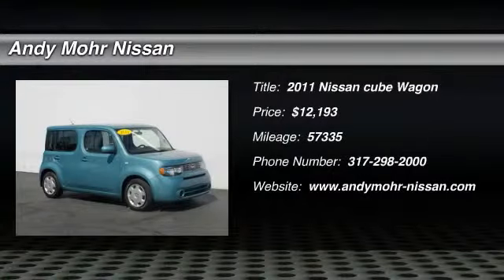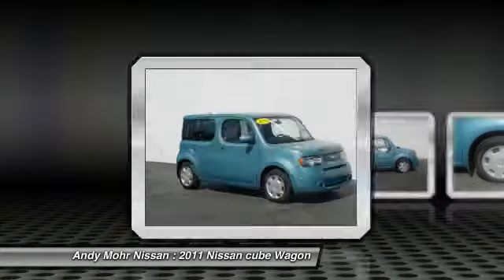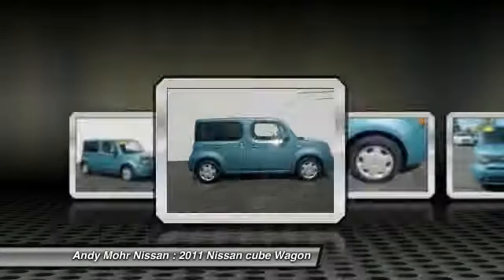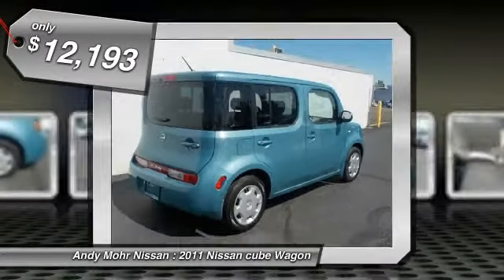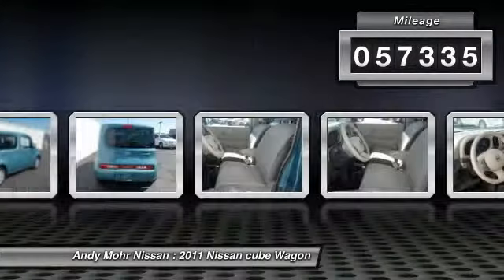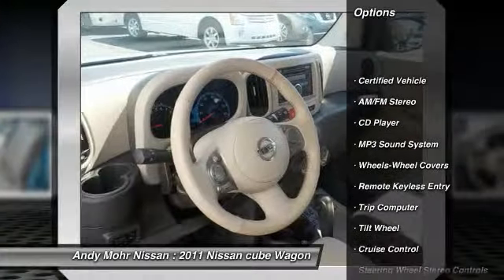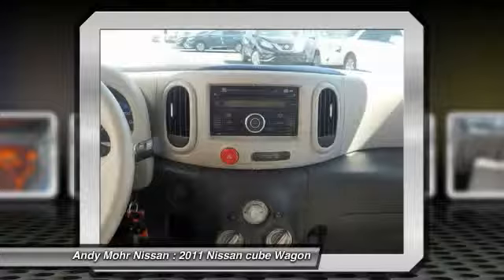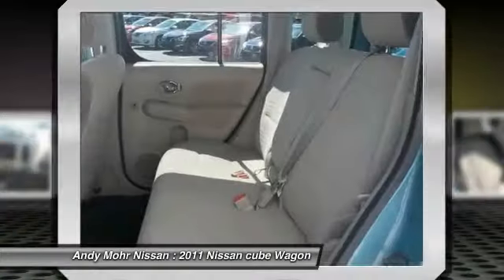2011 Nissan cube Indianapolis IN C5396A1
2011 Nissan cube 1.8 S

Nissan Certified, Cube 1.8S, Well Maintained, Great Payment Available, 1 Owner, and Clean Carfax - No Accident History. ABS Brakes, Brake Assist, Illuminated Entry, Leather Steering Wheel, Power Door Mirrors, Remote Keyless Entry, Speed Control, Steering Wheel Mounted Audio Controls, and Traction control. brbrConfused about which vehicle to buy? Well look no further than this terrific-looking 2011 Nissan Cube. Nissan Certified Pre-Owned means you not only get the reassurance of up to a 7yr/100,000 mile Warranty, but also a 156-point inspection/reconditioning, 24/7 roadside assistance, trip-interruption services, and a complete CARFAX vehicle history report. Consumer Guide named the Cube a 2011 Subcompact Car Best Buy! Cute Vehicle need a good home. Very well mannered and rarely requires feeding! :) MOHR FOR YOUR MONEY!